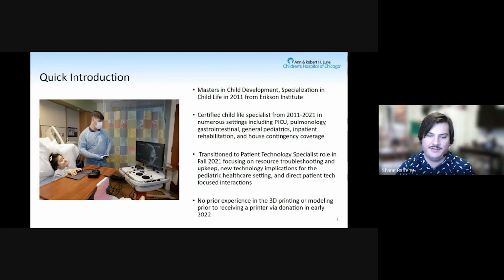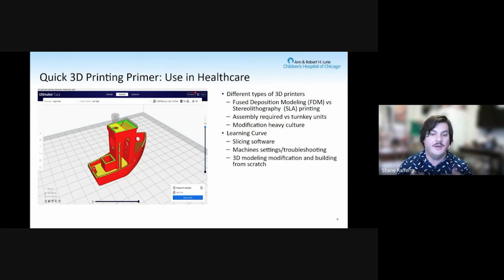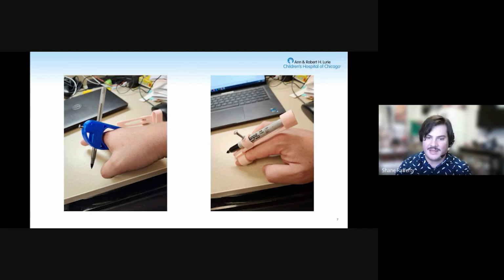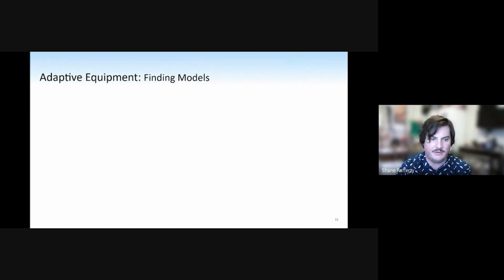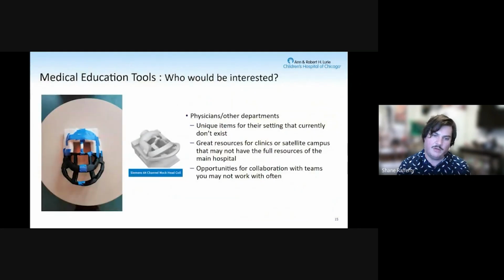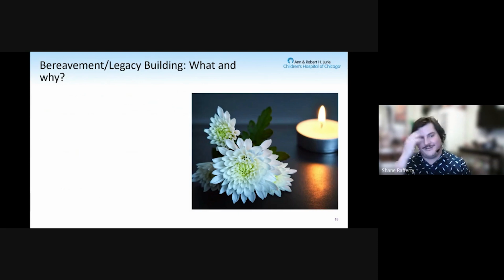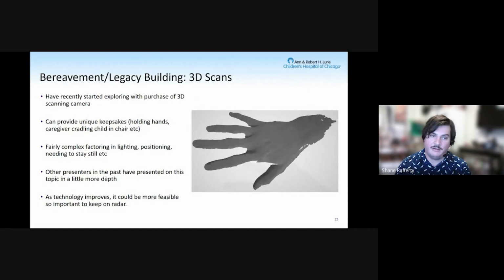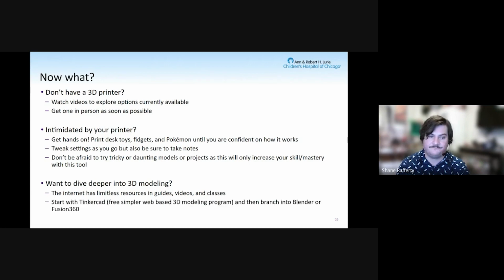You Have a 3D Printer, Now What?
Shane Rafferty, Ann & Robert H Lurie Children’s Hospital of Chicago